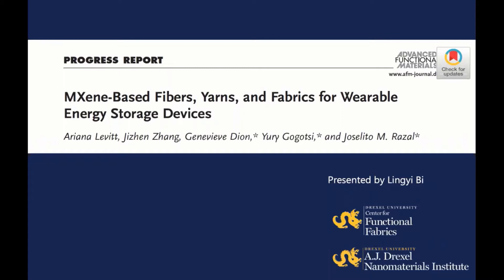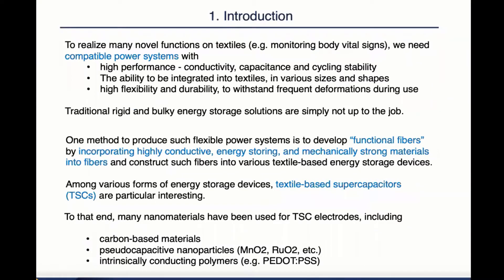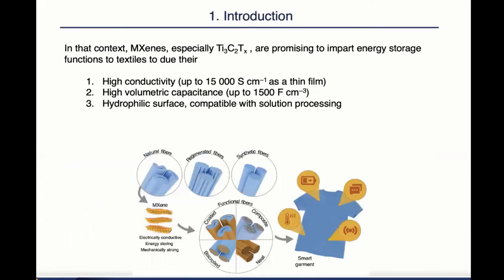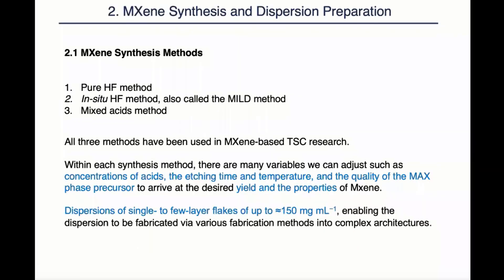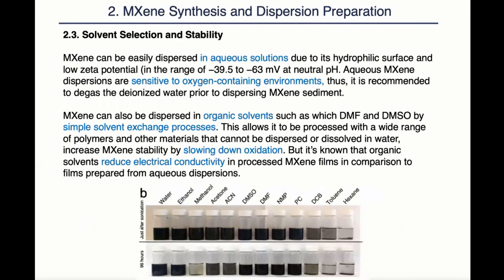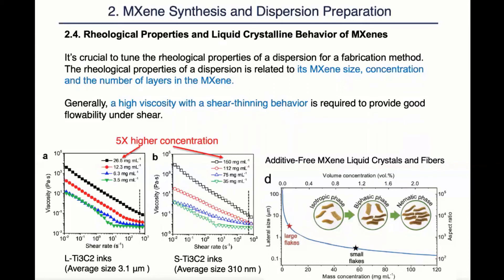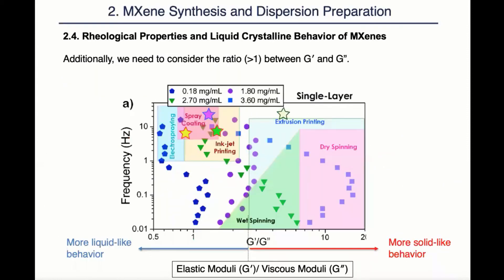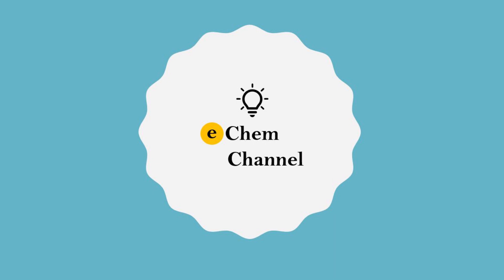[Review Article]MXene‐Based wearable energy storage devices 1-MXene and dispersion preparations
This week, we have Liying here to present Dr. A. Levitt's review article on the topic of MXene‐Based wearable energy storage devices. Here is a link to the paper if you would like to learn more about it This video only contains the first two sections of the review article. The rest sections will be uploaded in the following weeks.
Our channel is sharing knowledge for free. So, for any other potential issue, please let us know. Thanks!